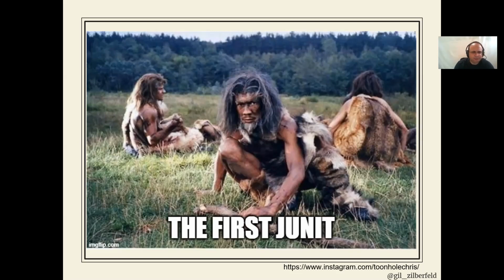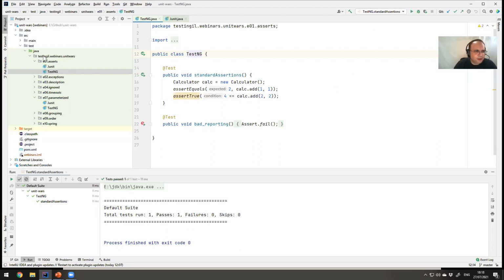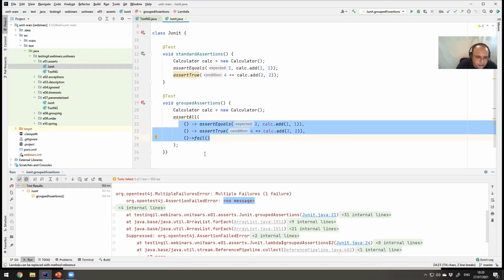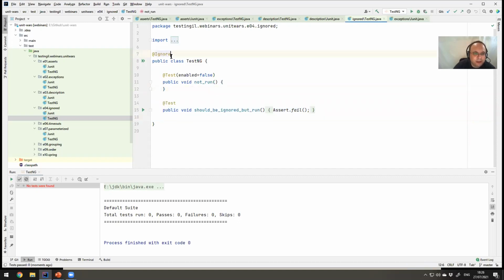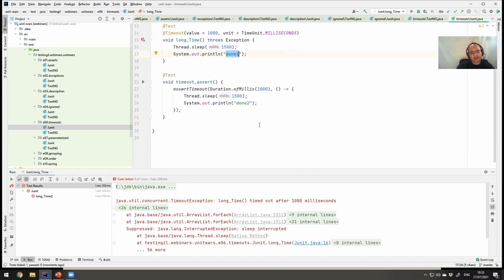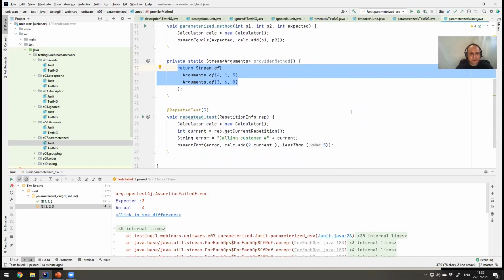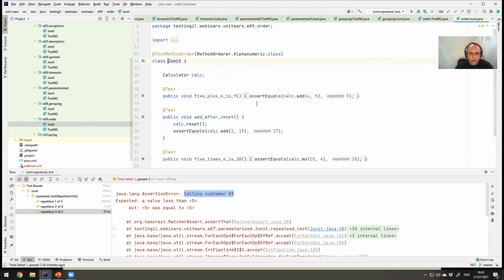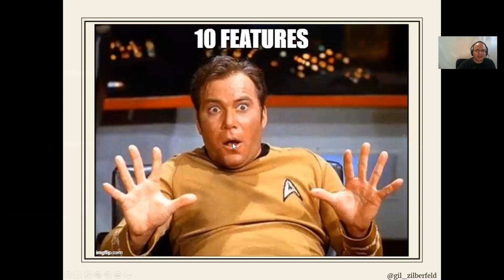Unit Wars - JUnit vs TestNG - Webinar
Do you think of moving from TestNG to JUnit?
Are you starting a new project and looking at what to choose?

Interested in better code? Here's my Clean Code Workshop details which covers it